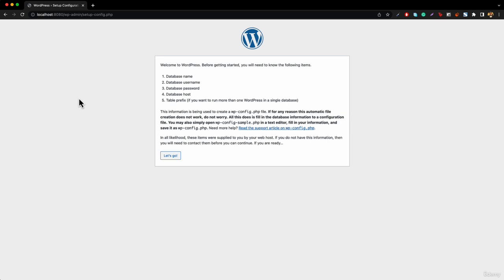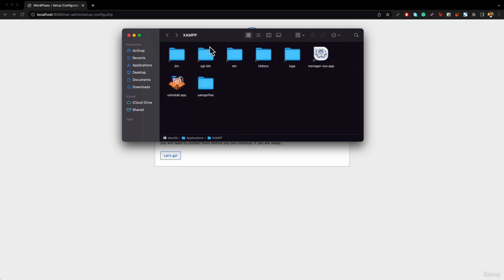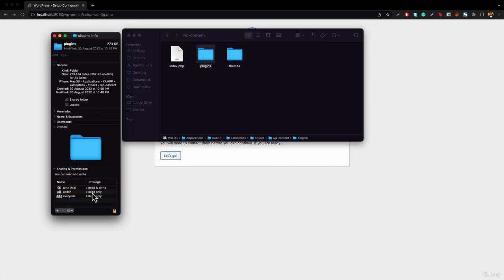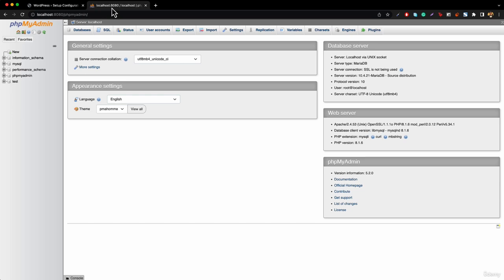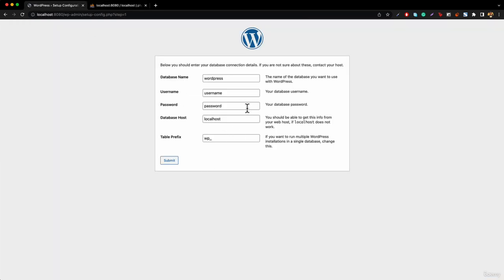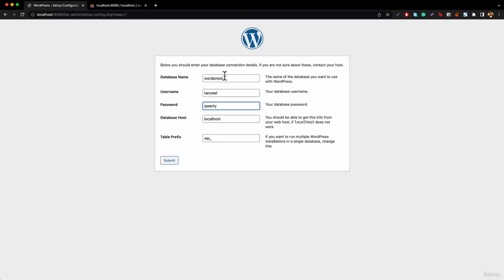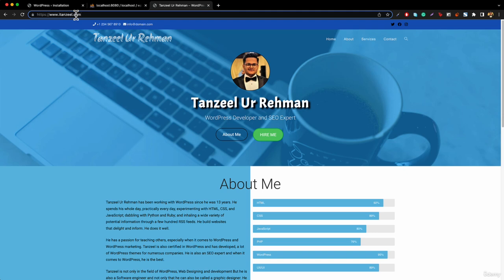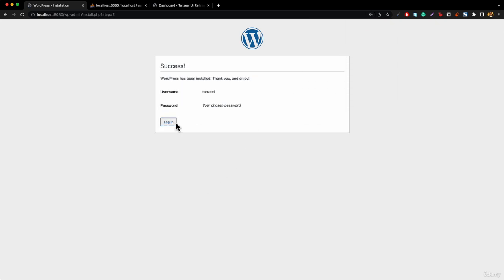9. Installation WordPress and some mac fixes | Wordpress Tutorial for Beginners 2024